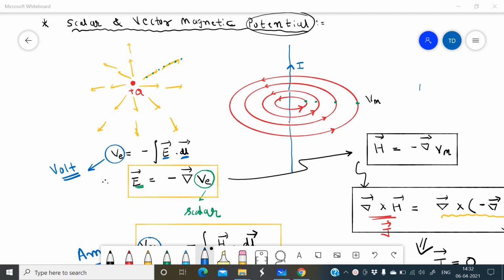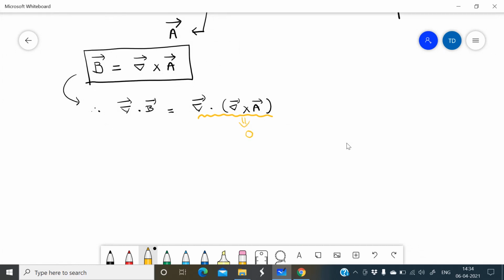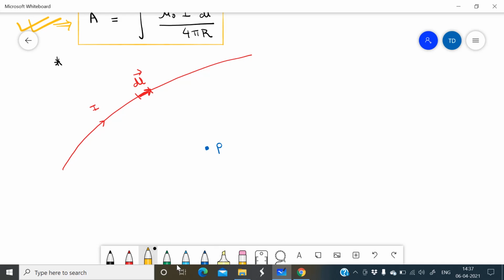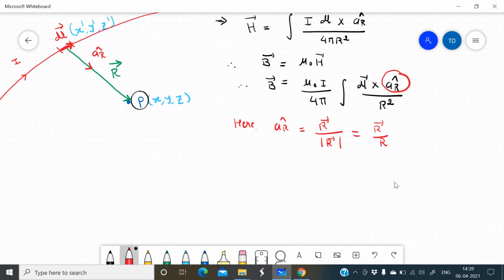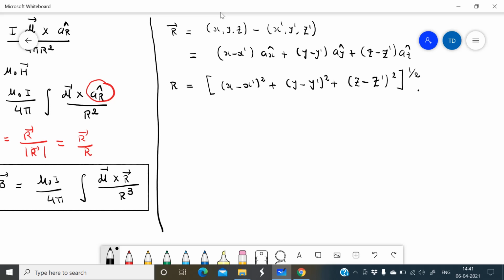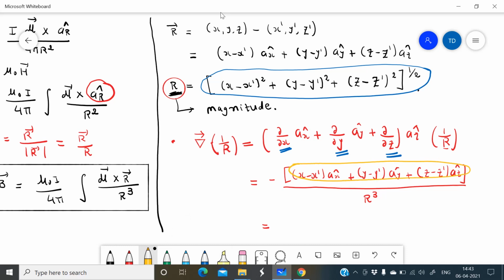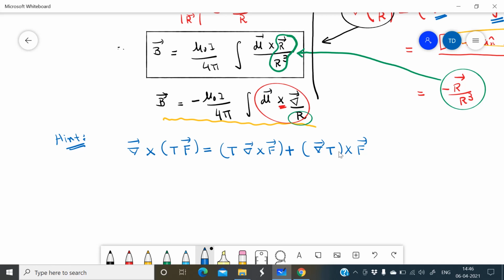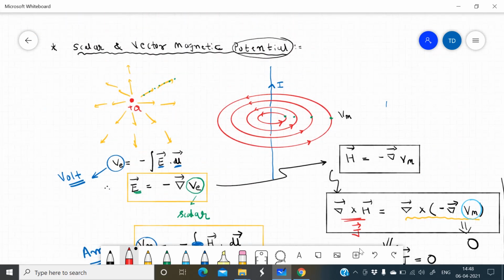Chap:2 Topic: Vector Magnetic Potential.